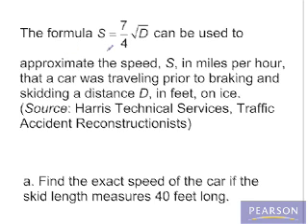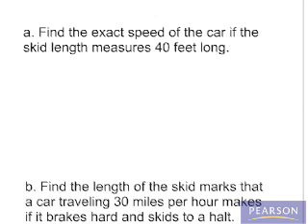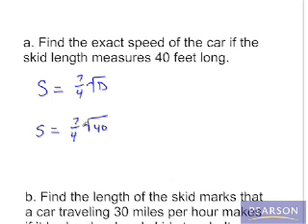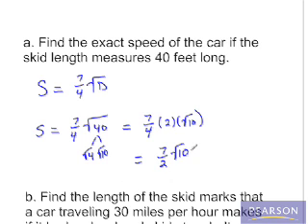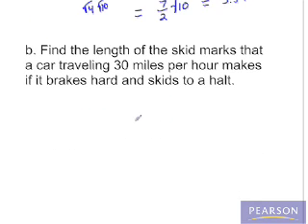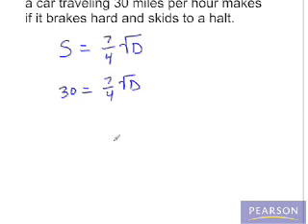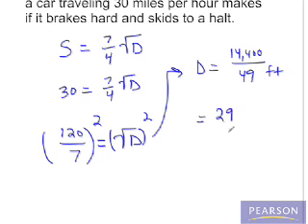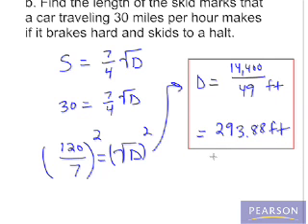Intermediate Algebra Ch8 Ex25